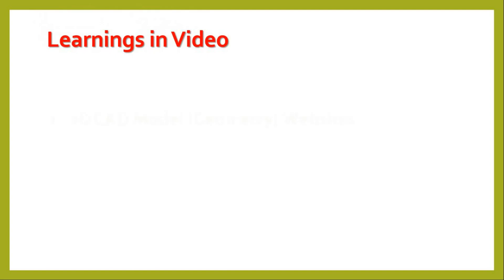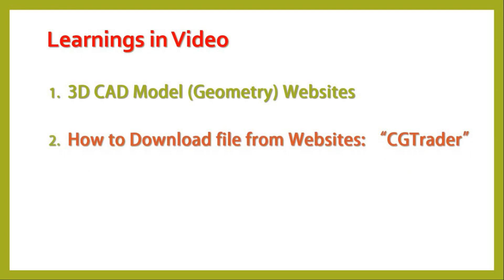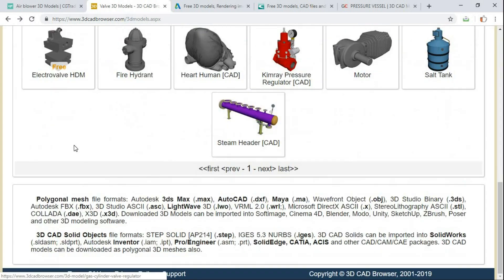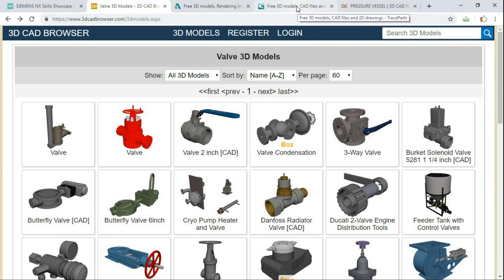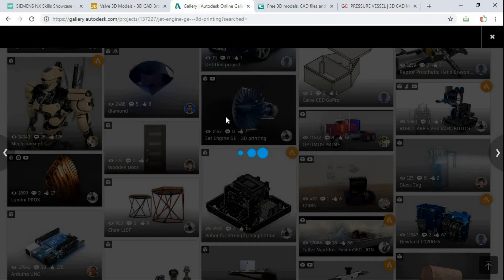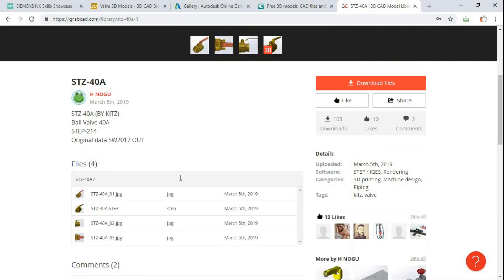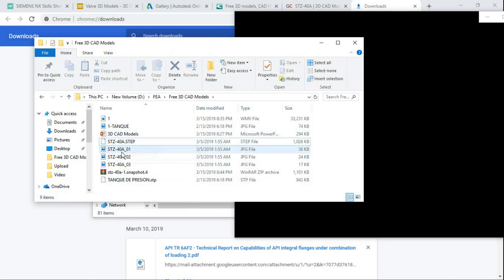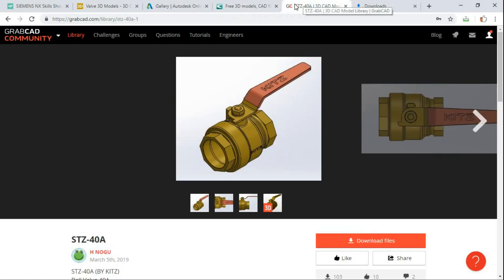Top 5 Websites for FREE 3D Models for FEA Practices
This video explains five Websites which allows to download free 3d CAD models. It also highlights how to download and import in CAD model in ANSYS.
Sources/Courtesy:
Morning Sun by Nicolai Heidlas